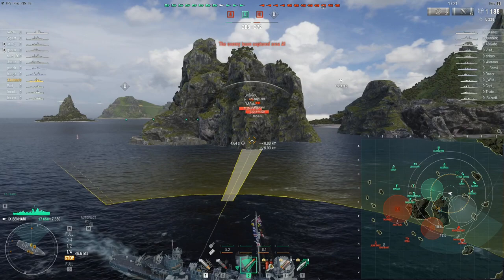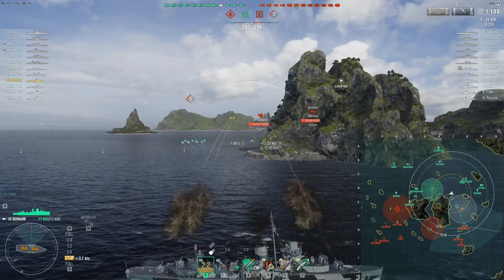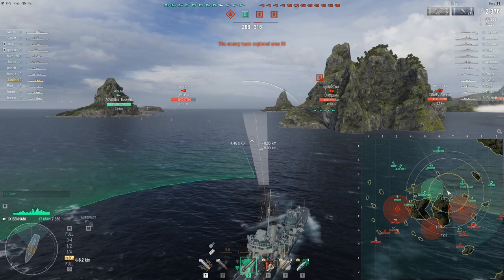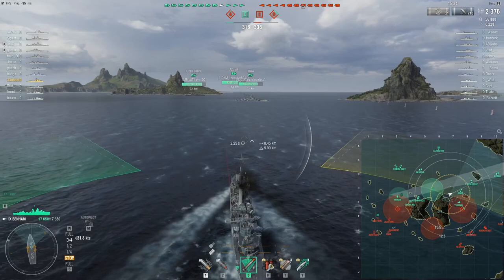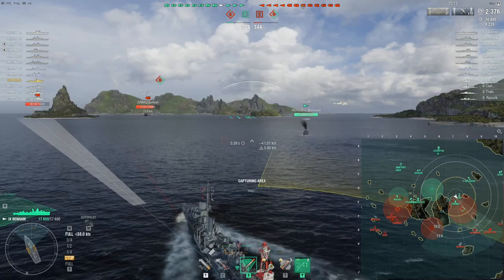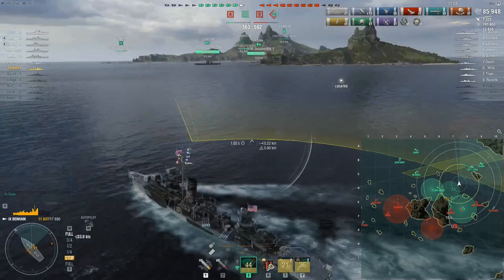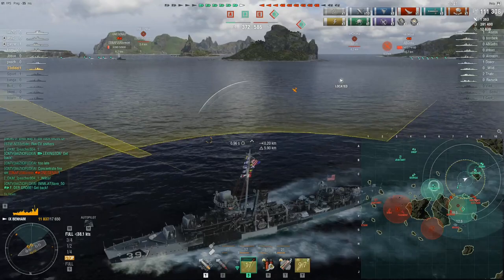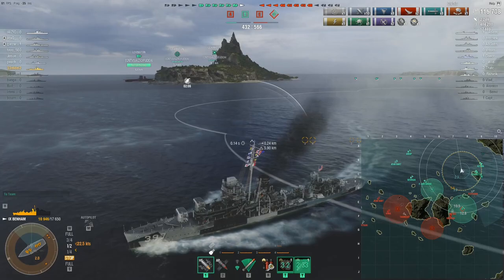Controversial (World of Warships USS Benham Replay)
Torpedo soup has been ordered!  33nfidel brings the premium tier-IX USN destroyers USS Benham to a domination match on Two Brothers.